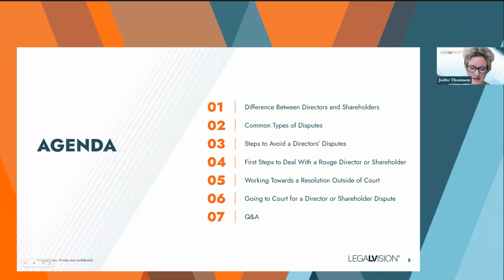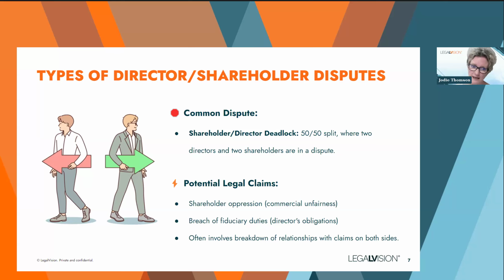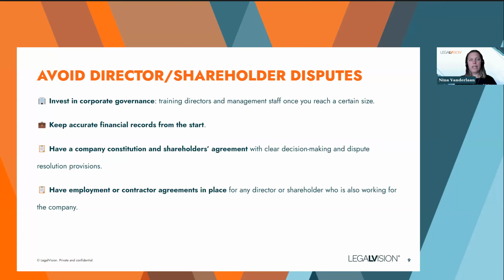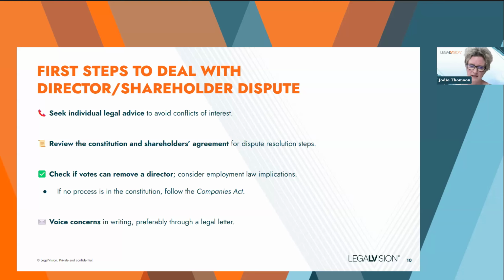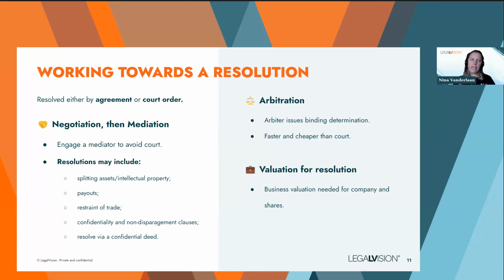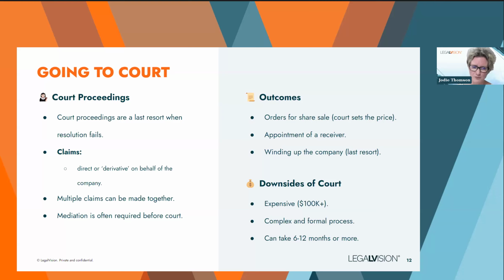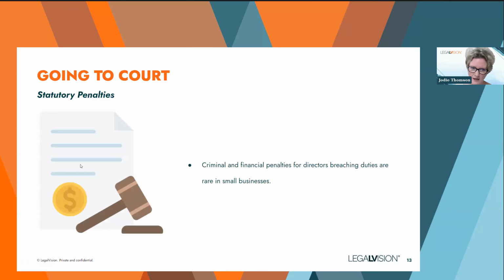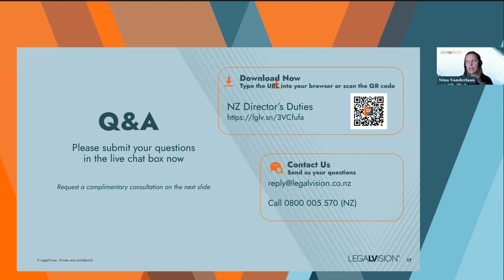Resolving NZ Director Disputes: Essential Strategies for Small Business Owners | LegalVision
Director disputes can have a significant impact on the health and success of your business. As a small business owner, understanding how to navigate these conflicts is crucial. Whether it is a disagreement over company direction, financial management, or decision-making authority, director disputes can lead to costly legal battles and disrupt your operations.

To help you manage and resolve these issues effectively, Jodie Thomson (Practice Leader) and Nina Vanderlaan (Senior Associate) discuss:

+ common types of director disputes;
+ how to avoid director disputes;
+ first steps to deal with a rogue director;
+ legal options to remove a director; and
+ negotiation options to resolve the dispute.

About Jodie Thomson
Jodie is a Practice Leader in LegalVision’s Disputes and Litigation team. She has more than eight years of experience in commercial litigation, helping clients solve legal problems, ranging from contractual disputes to recovering debts, bankruptcy and corporate insolvency, and disputes involving employment issues, commercial leasing and franchising.

About Nina Vanderlaan
Nina is a Senior Associate in LegalVision’s Corporate and Commercial team. With her mix of private practice and in-house experience, Nina can provide LegalVision’s startup, SME, and enterprise clients with high-quality, pragmatic advice on a range of general corporate and commercial matters.

00:00 Intro
02:14 Types of Director/Shareholder Disputes
06:00 Avoid Director/Shareholder Disputes
09:15 First Steps to Deal With Director/Shareholder Disputes
13:08 Working Towards a Resolution
16:02 Going to Court
26:14 Q&A